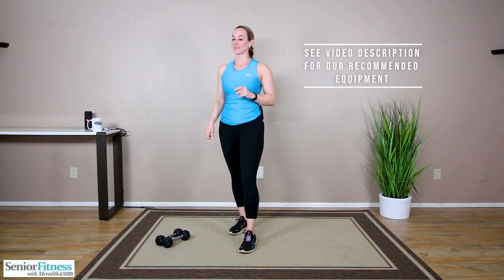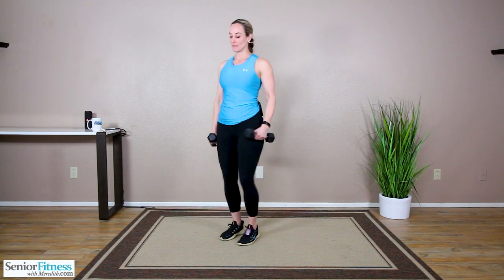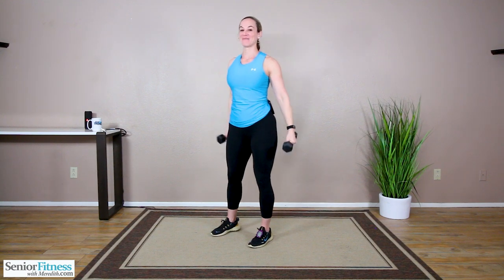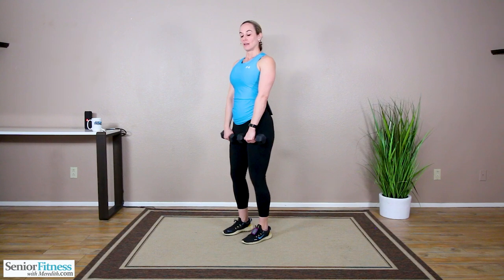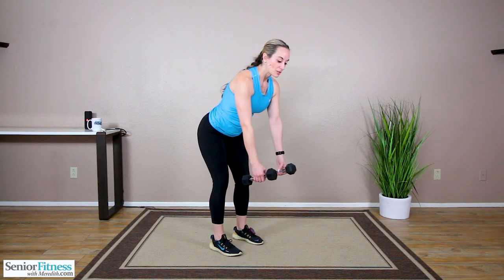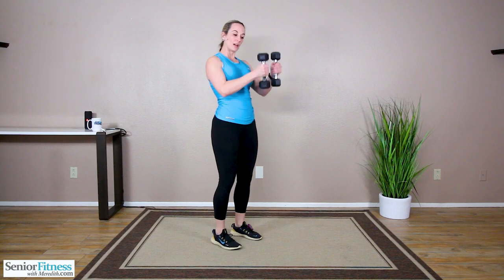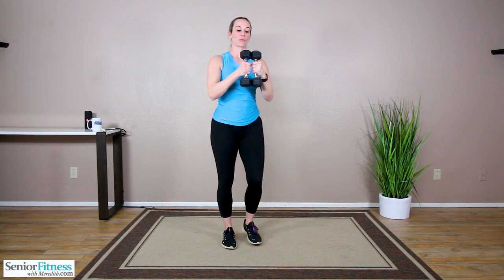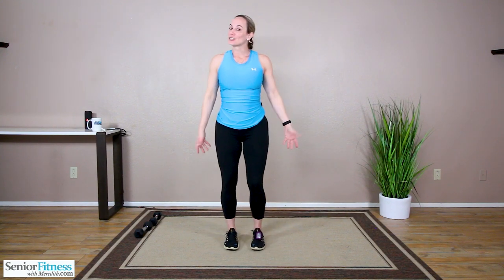Senior Fitness | 12 Minute "Full Body Blast" Workout Using Dumbbells | Intermediate Level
Get Your Custom Workout Plan From Meredith!

In this exercise video Meredith is guiding you through a full body "blast" standing workout using light dumbbells for added resistance. This is an intermediate level workout and is designed to work all areas of your body.

This workout is nicknamed "Full Body Blast" because it is a HIIT (High Intensity Interval Training) style routine with 30 seconds of work "on" and 10 seconds of rest in between movements giving you the benefits of both cardio and strength training in one workout!:)

Remember to only do movements that you are comfortable with and never force anything that causes you pain or discomfort. Also be sure to "preview" this workout if you aren't sure on your level of fitness. Keep your water close by and have a great workout!

Team Meredith